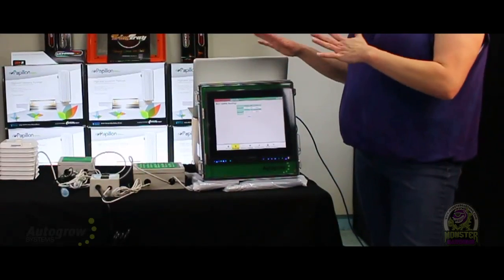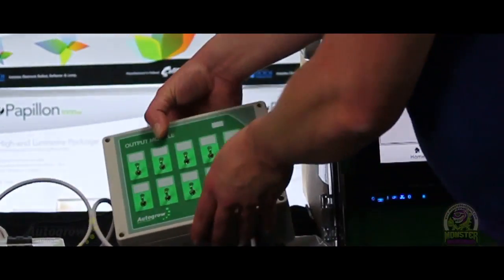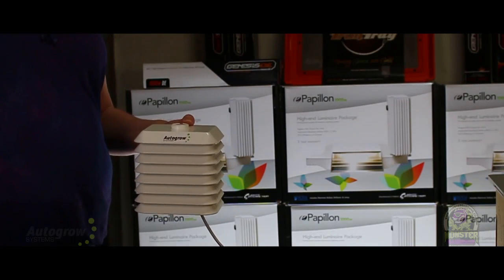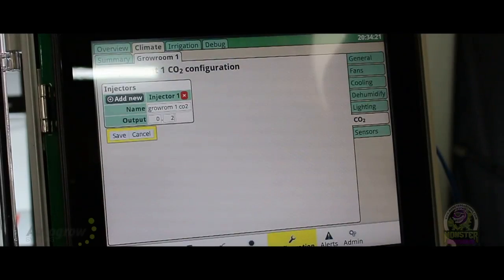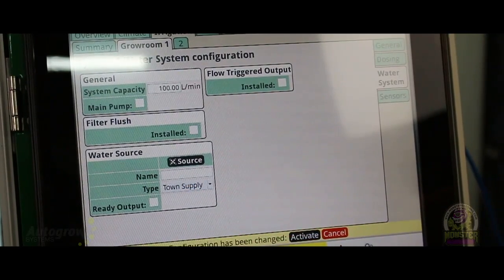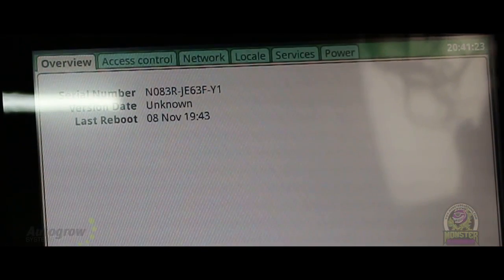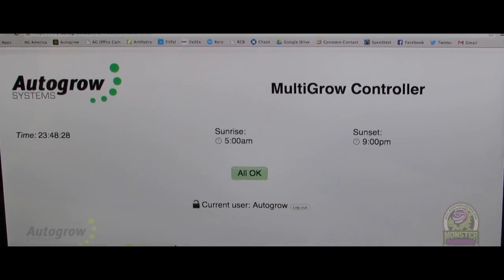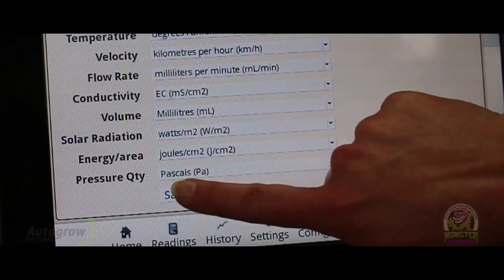AutoGrow Controller | Full Grow Room Control | Entire Garden Automation | Commecial Grow Controller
MonsterGardens.com